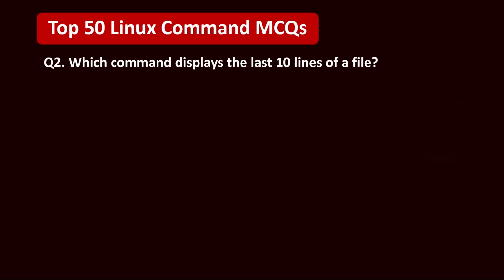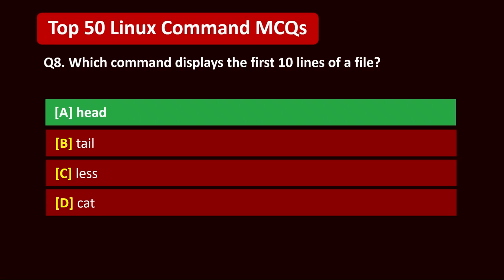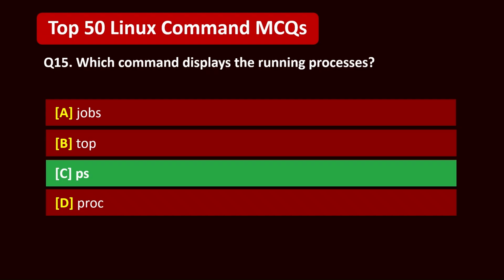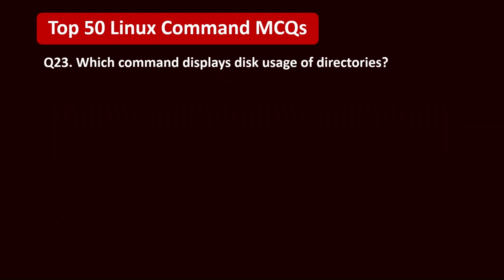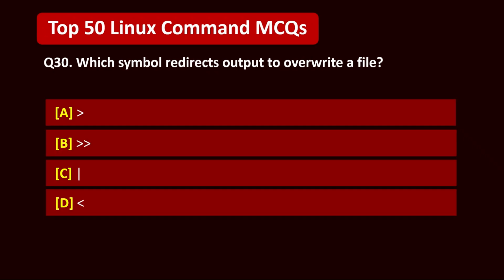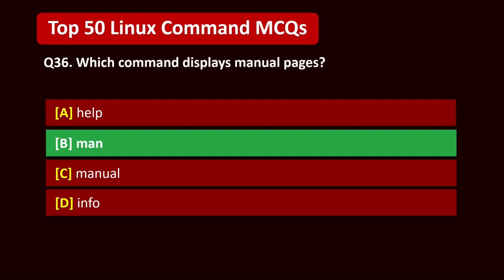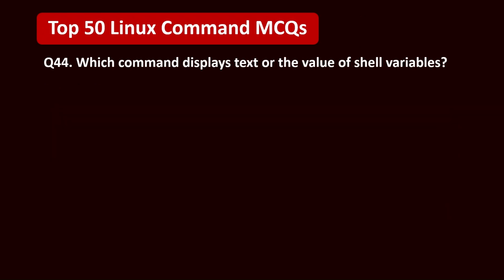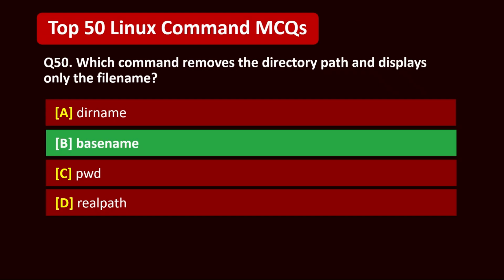Top 50 Linux Commands MCQs | Quiz & Answers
Test your Linux knowledge with these Top 50 Linux Commands MCQs! Perfect for beginners, students, and interview preparation, with answers and explanations to help you learn faster.

linux commands
linux commands tutorial
linux mcq
linux quiz
linux interview questions
linux interview preparation
linux commands for beginners
linux commands mcq
linux quiz with answers
linux exam questions
linux administration
linux basics
linux shell commands
ubuntu commands
unix commands
bash commands
terminal commands
linux certification
linux practice questions
linux objective questions
linux command line
learn linux
linux tutorial
devops interview
system administrator interview
linux command quiz
top linux commands
essential linux commands
linux training
linux questions and answers